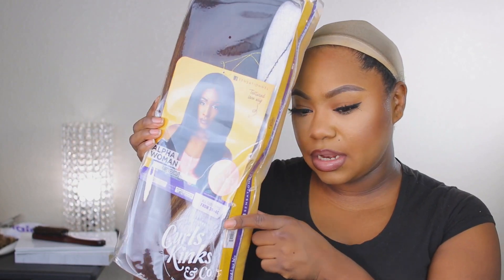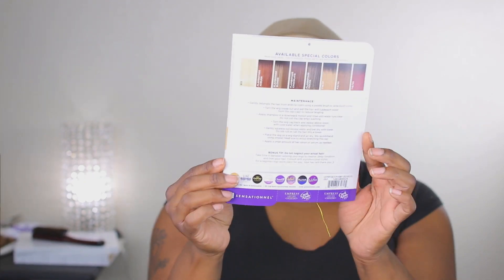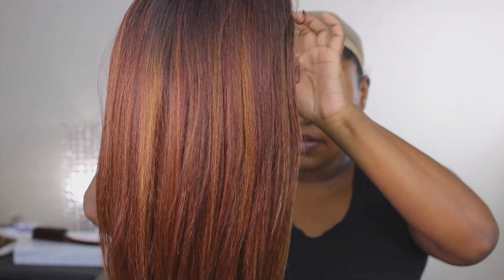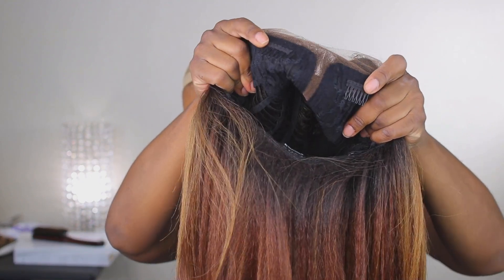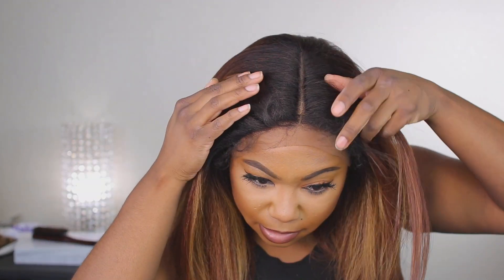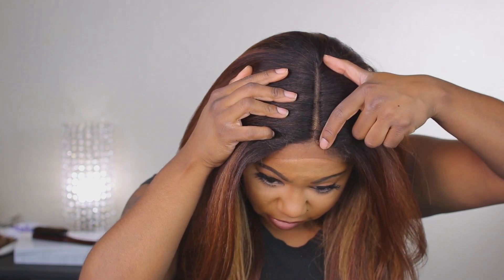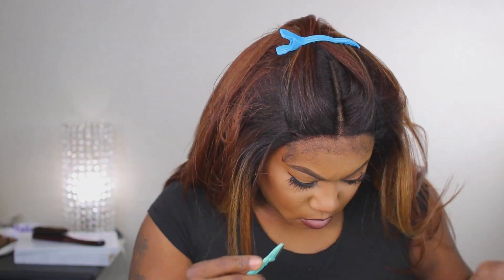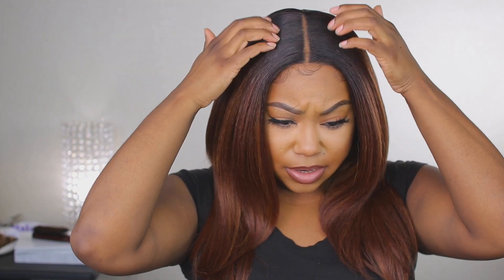Sensationnel Empress Curls Kinks & Co Textured Lace Front Wig ALPHA WOMAN | Flamboyage Chocolate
Hair
Sensationnel Curls Kinks & Co Synthetic Hair Empress Lace Front Wig - ALPHA WOMAN
Color: flamboyage chocolate
Price: 28.94